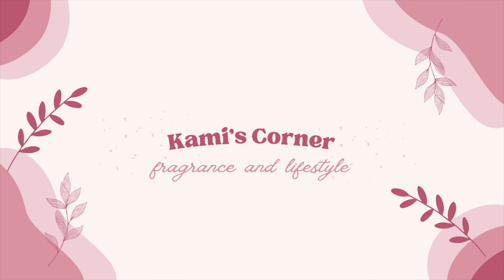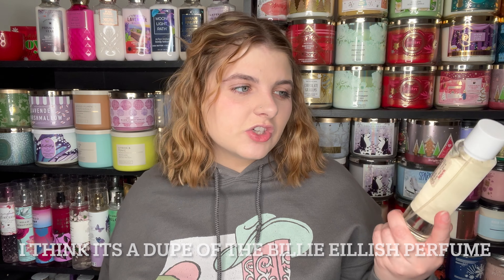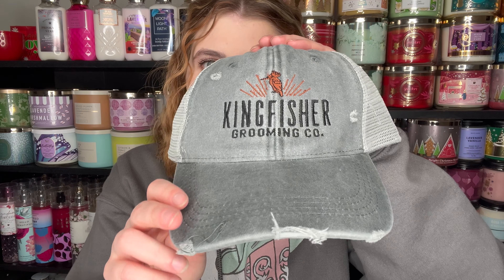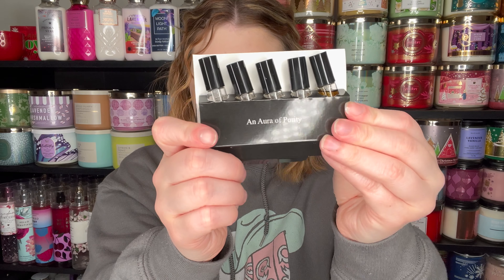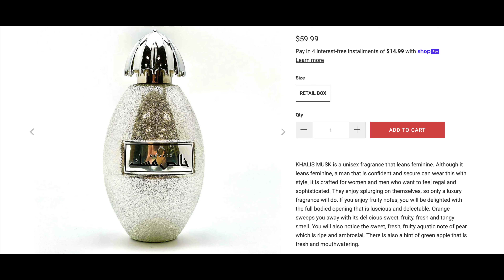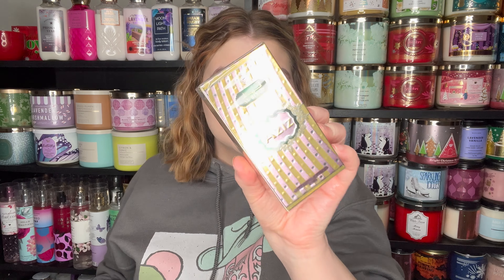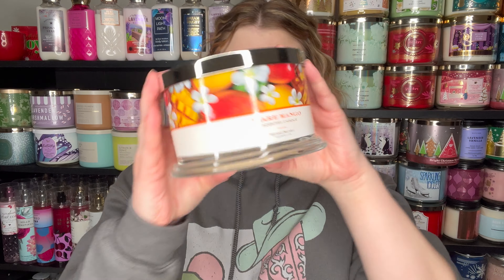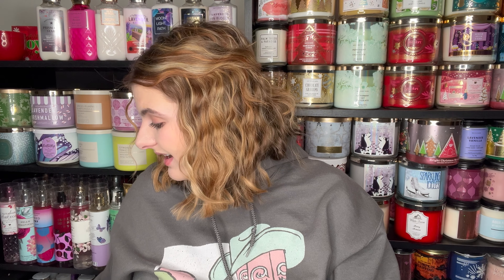Collective Fragrance Haul! Perfumes and Candles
Hello everyone! In today's video, I am sharing a fragrance haul!